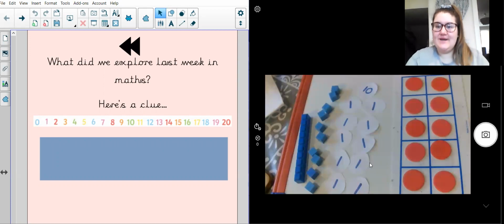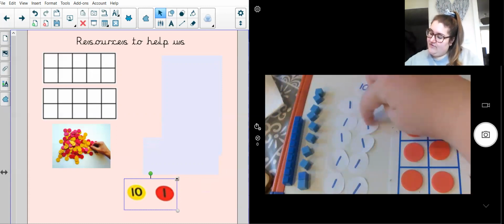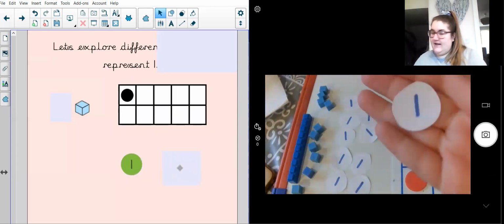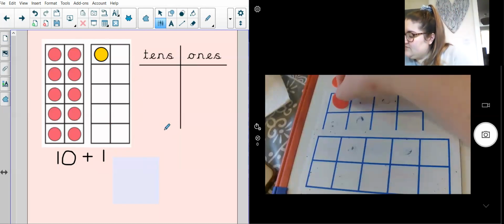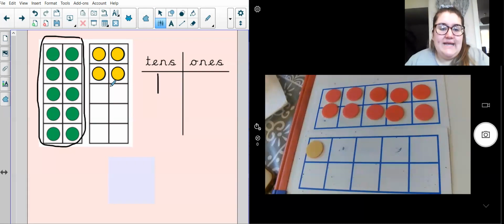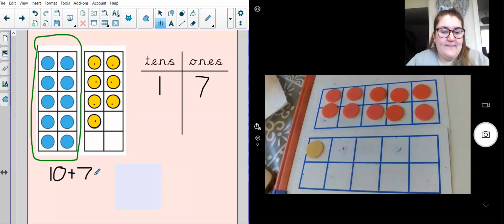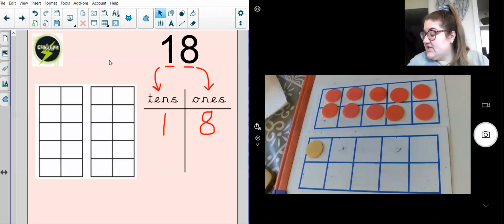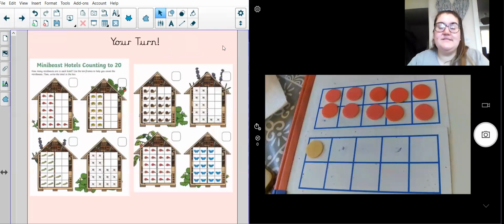Maths - Tuesday 26th January